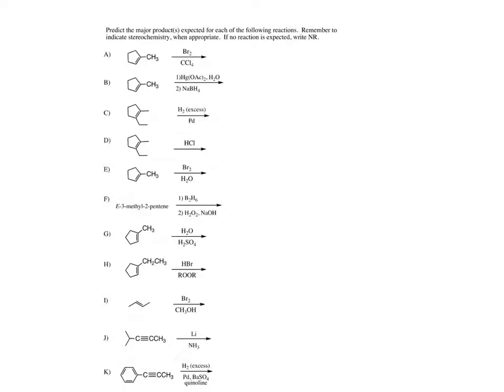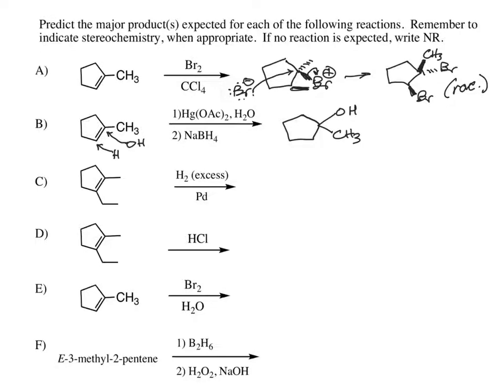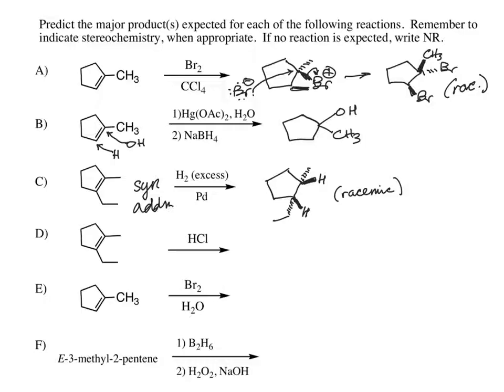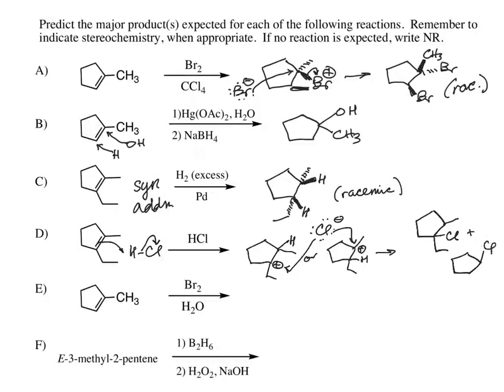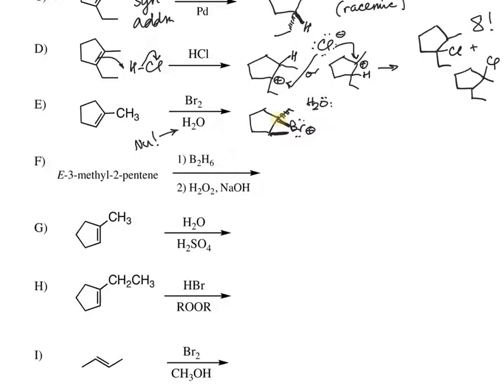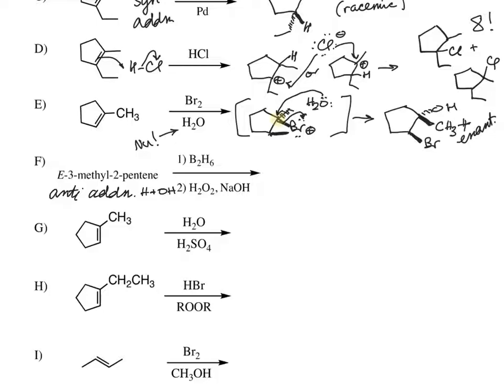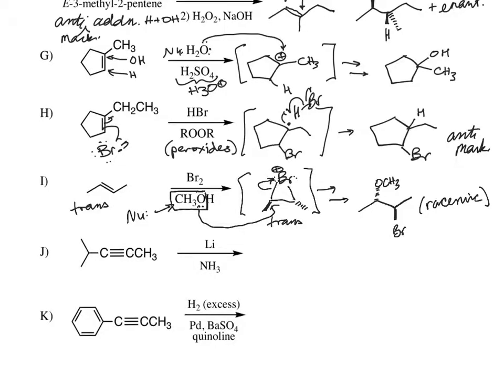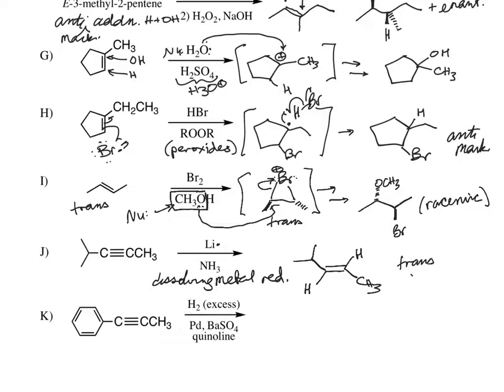Alkene Reactions #1 - Narrated Answer Key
This is a predict-the-product problem set on alkene and alkene reactions (addition and reduction reactions).